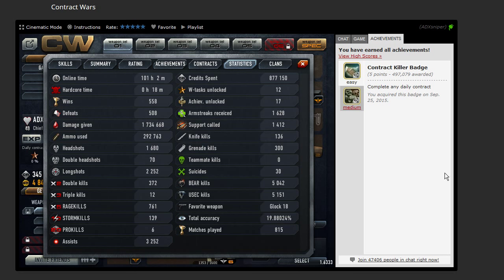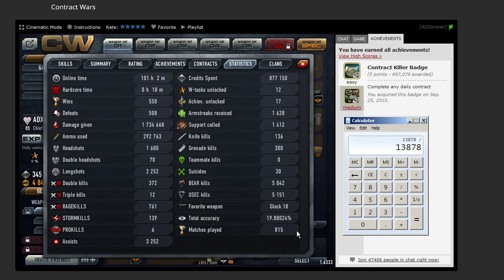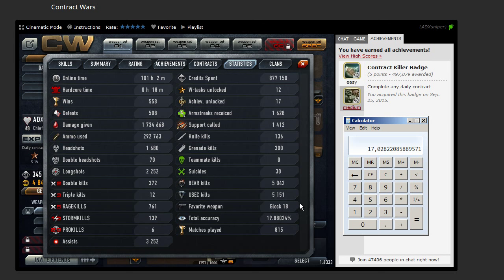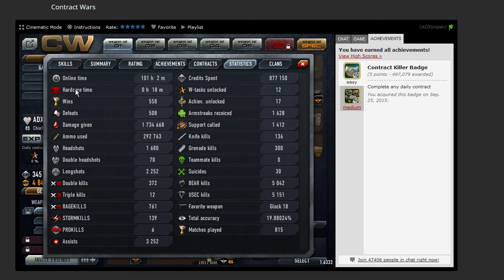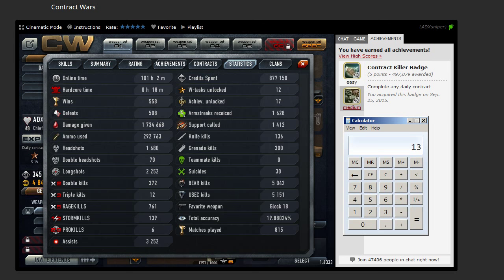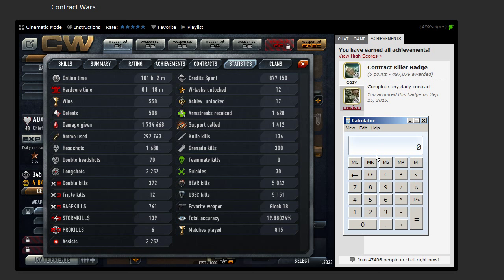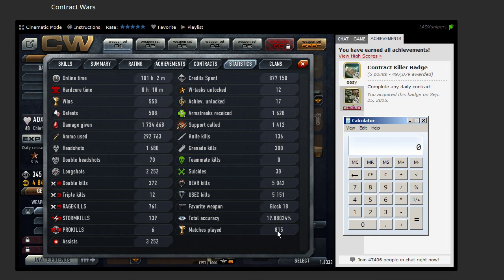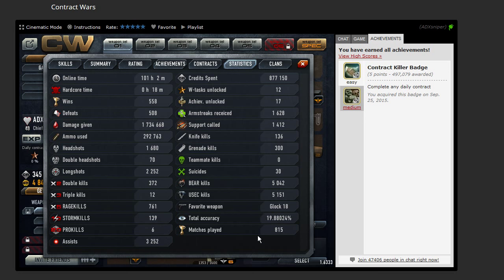ADXsniper 293: How to calculate your kills per match in Contract Wars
Plain: How to calculate your kills per match in Contract Wars easily. Too early today, mixed up 13878 and 13787, but you get the "how to" :)